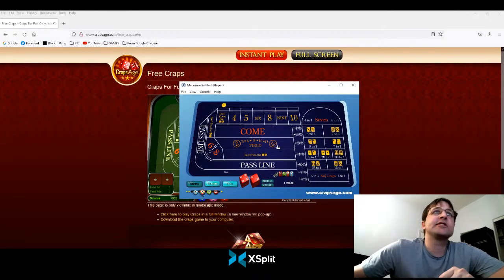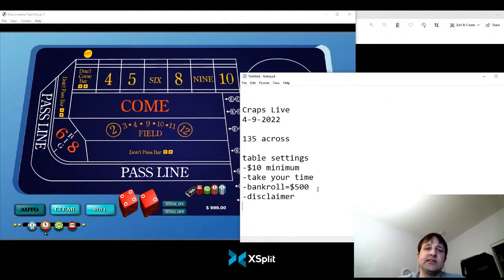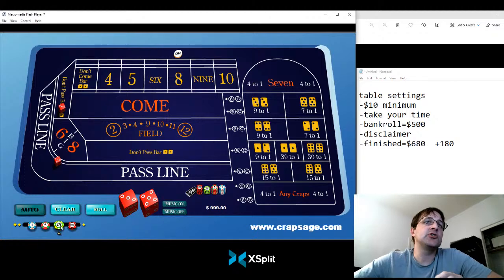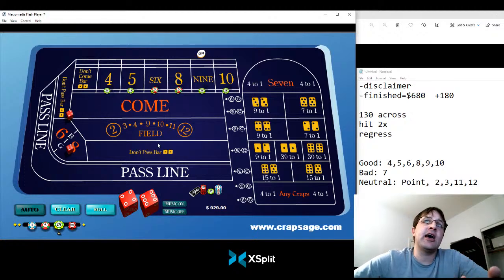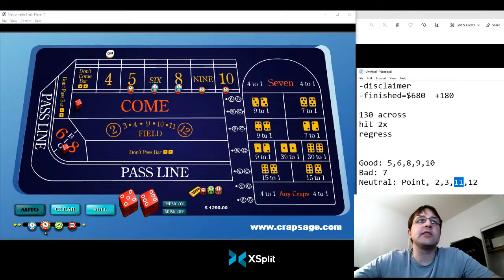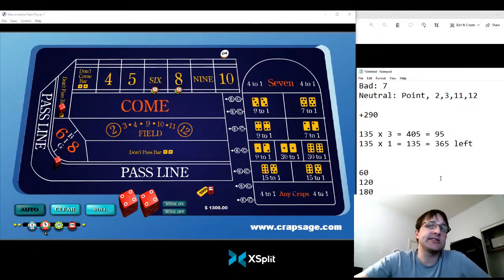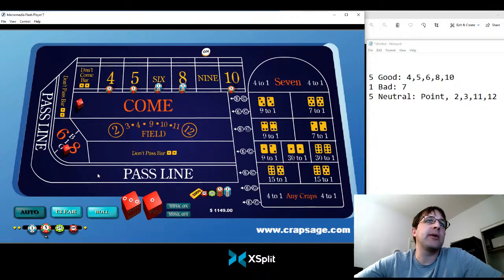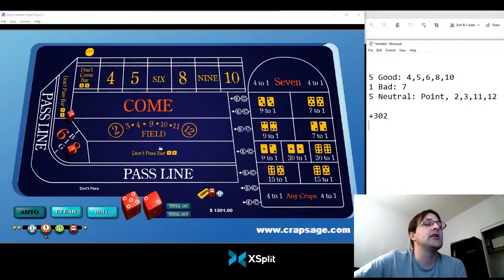New Strategy: 135 across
Going to show a new strategy.  This has worked for me multiple times.